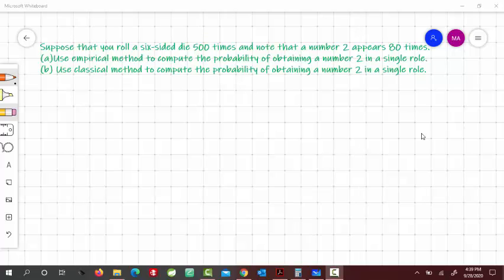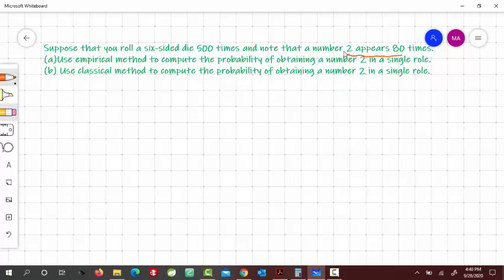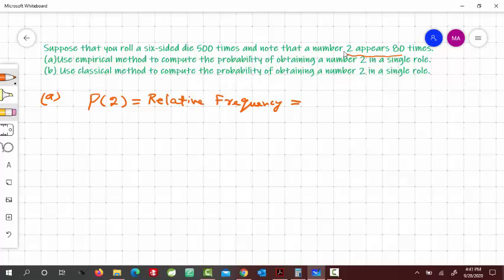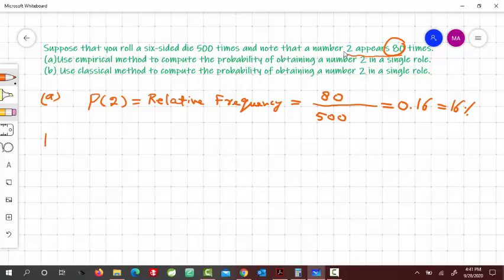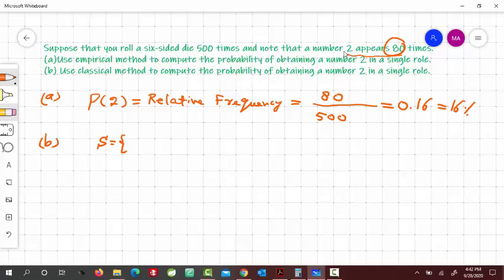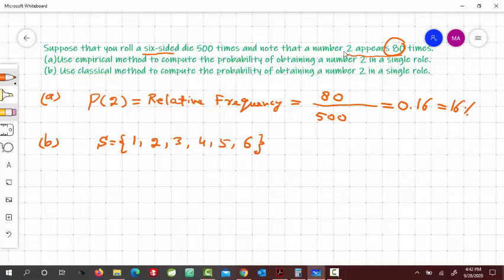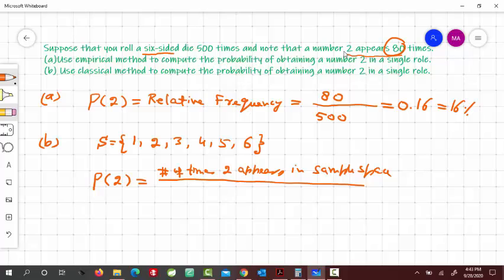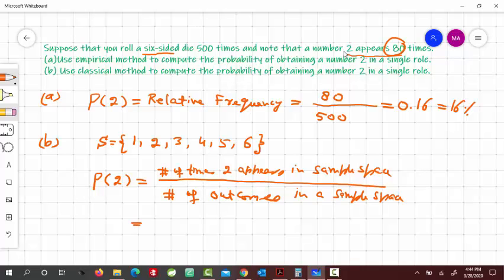Example: Comparing Empirical and Classical Methods.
An example of Empirical Vs Classical approach.